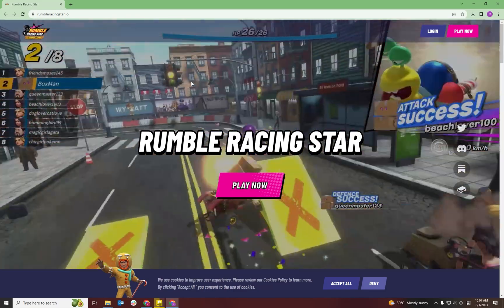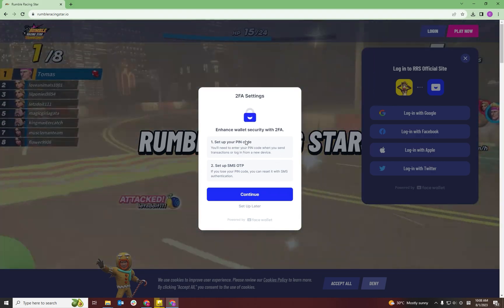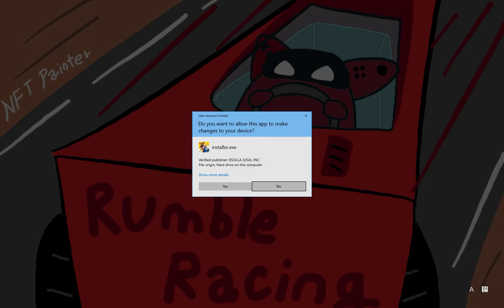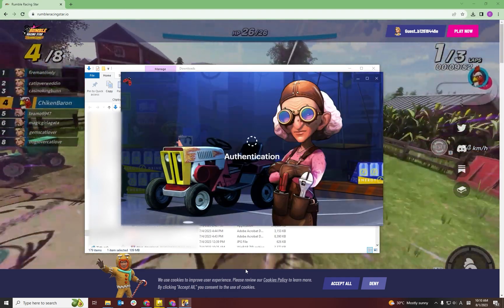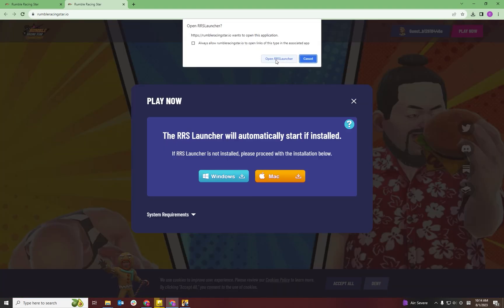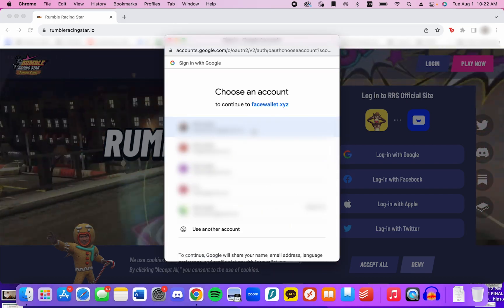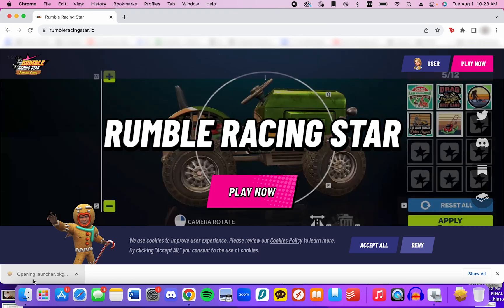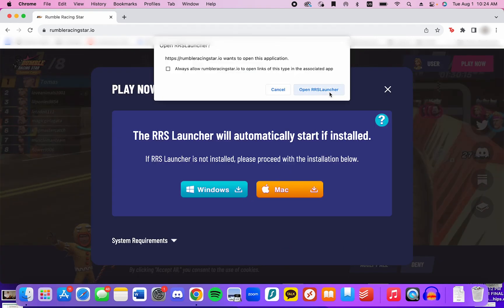Download and Install Guide Rumble Racing Star Closed Beta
A guide for installing the Rumble Racing Star closed beta on PC and Mac.

0:00 Intro
0:08 PC Account Creation
1:10 PC Download
1:36 PC Install
2:58 PC Play Game
3:40 Mac Account Creation
4:37 Mac Download
4:55 Mac Install Part 1
5:28 Mac Install Part 2
7:07 Mac Play Game